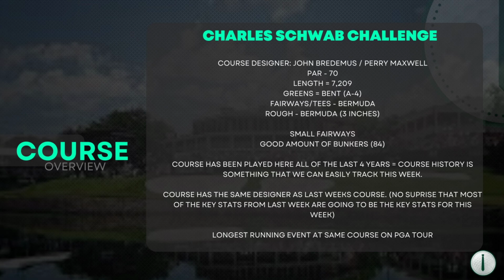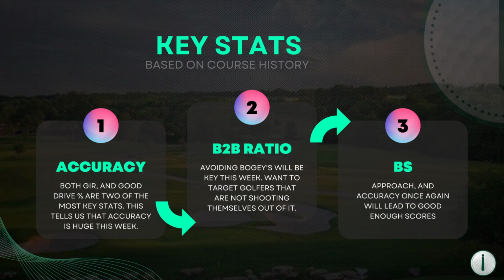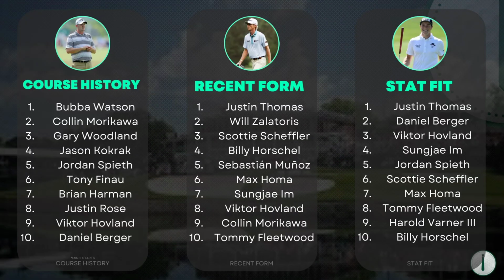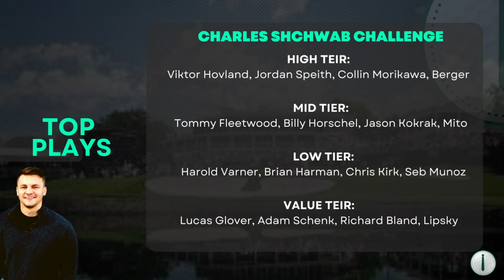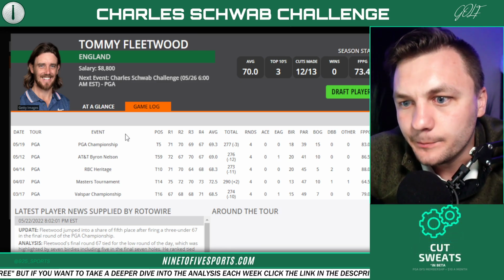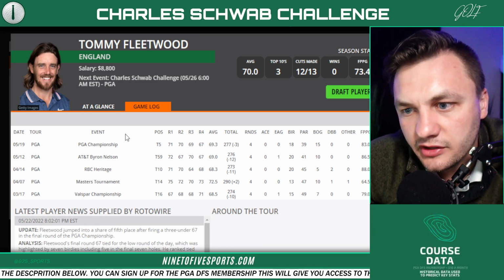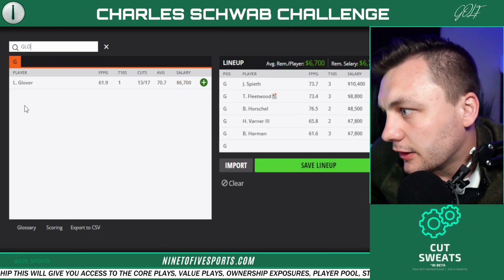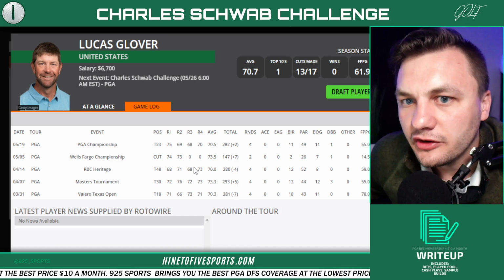PGA DFS: Charles Schwab Challenge [Preview, Top Picks, Core Plays, and Sample Build]